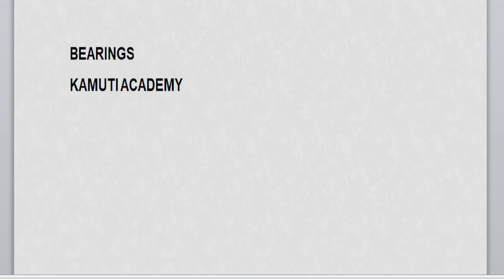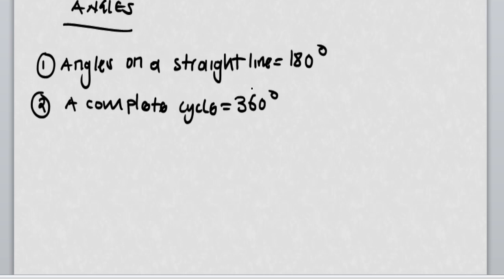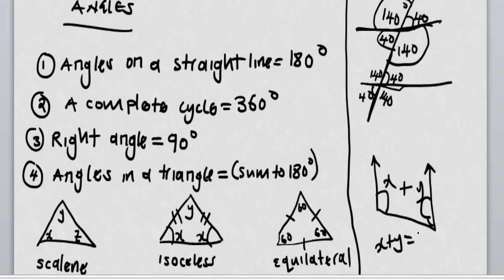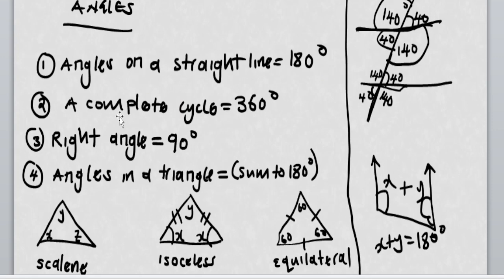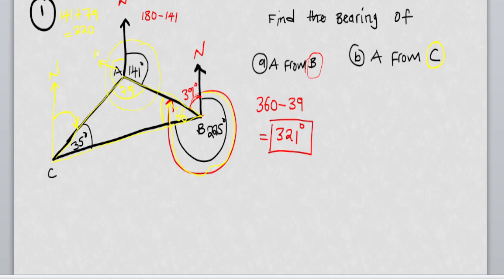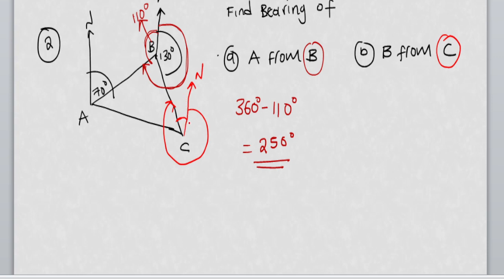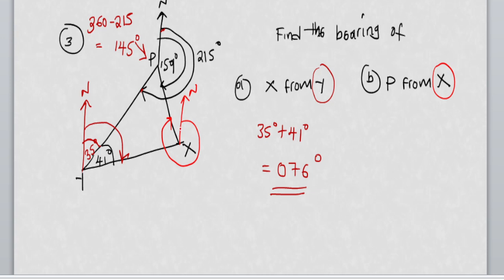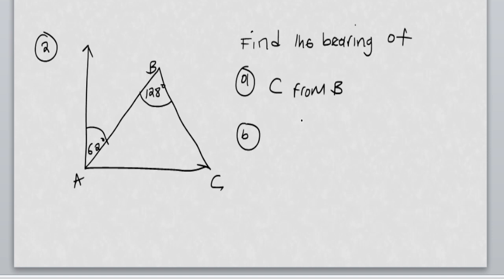BEARINGS MATH FOR GCE AND INTERNAL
send answers for the task to 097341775